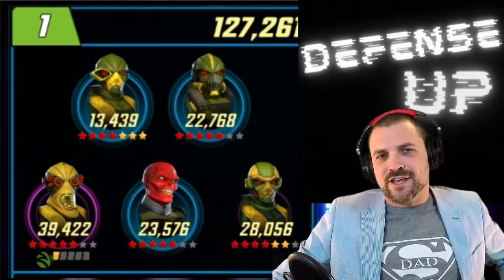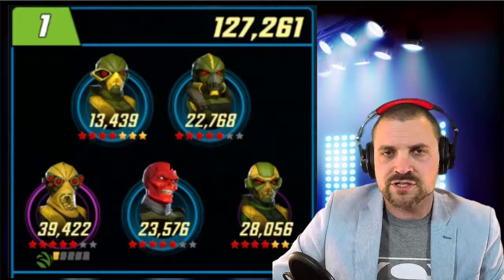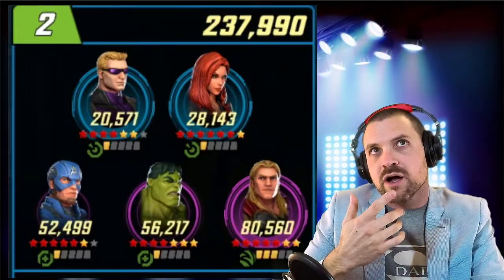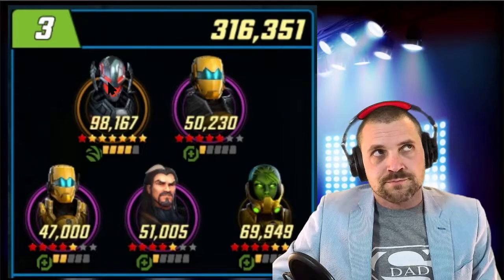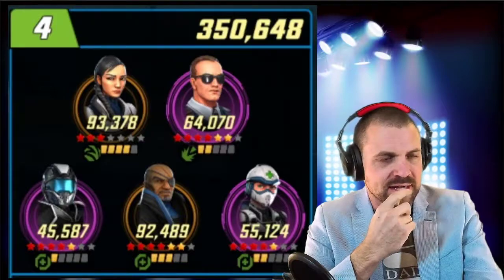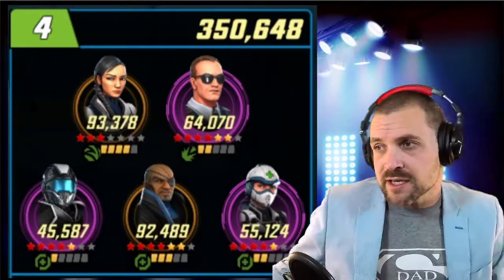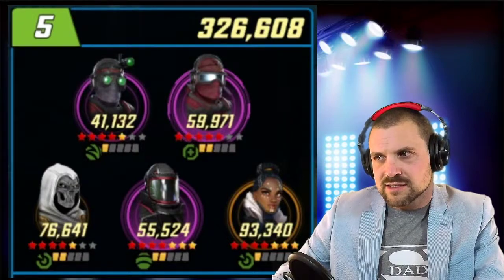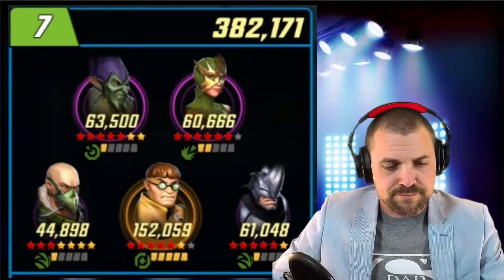DEFENSE UP kazenoraikiri Hydra 1.0, Wave 1, AIM-Tron, SHIELD w/K, Mercs, PymTech, S6, Emmarauders.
If you would like to feature your War Defense on Defense UP or have your roster reviewed, please take a screen shot and send it to me in Discord.